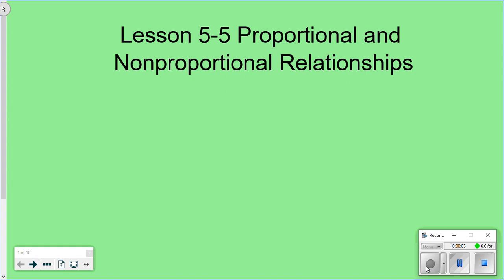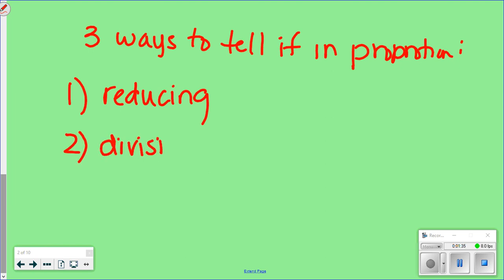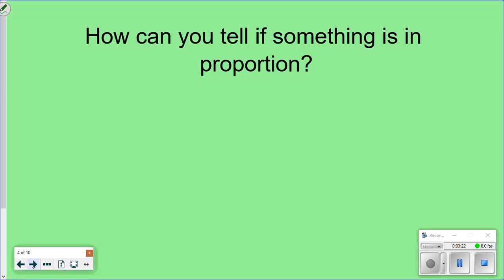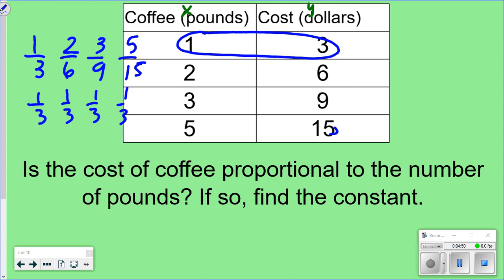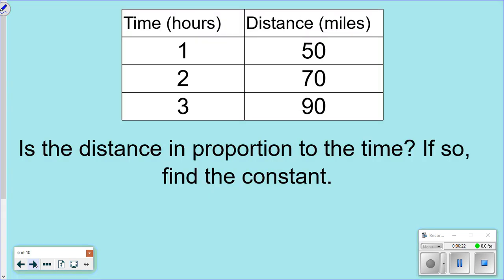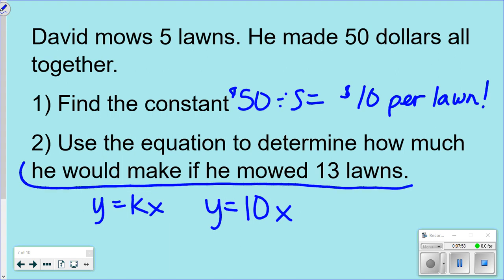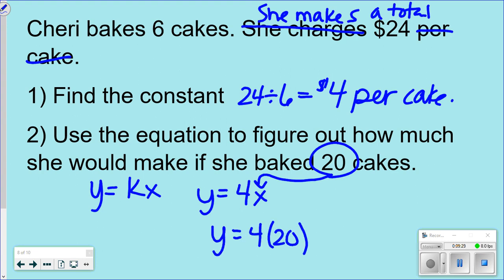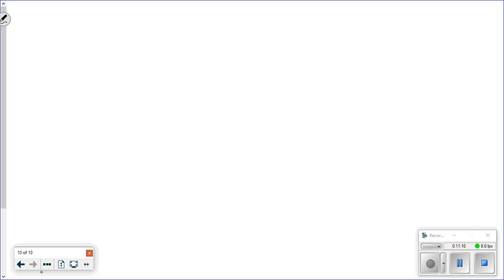8th Grade Lesson 5-5 Proportional and Nonproportional Relationships